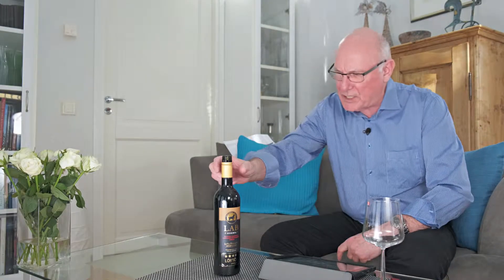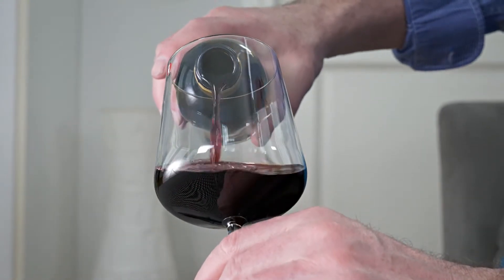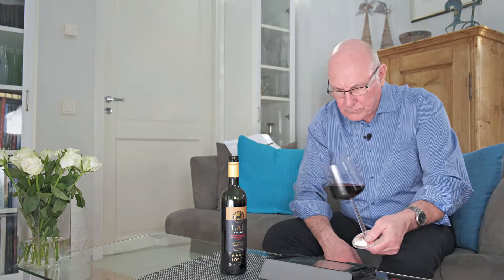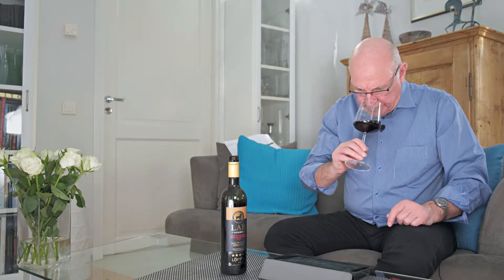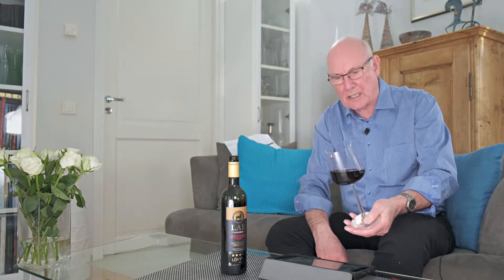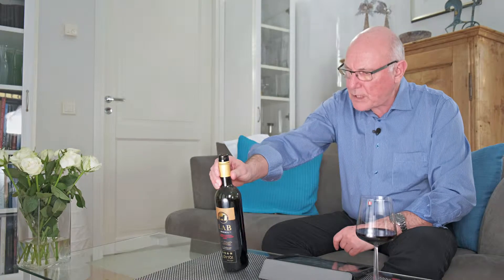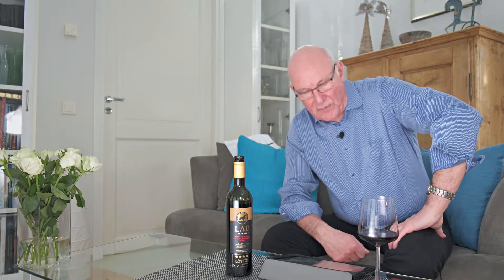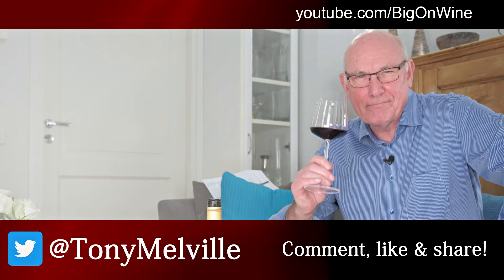BOW ep128 - LAB Reserva Touriga Nacional Cabernet Sauvignon Syrah 2016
Very competitively priced, this excellent blend of three red varieties is produced in Alenquer, just north of the Portuguese capital, Lisbon. In character it is dark and earthy with an element of sweet spice. Mellow tannins married to blackberry-blackcurrant fruit result in a wine that is juicy, jammy and fantastic value for money.